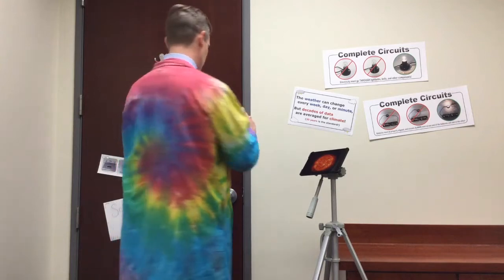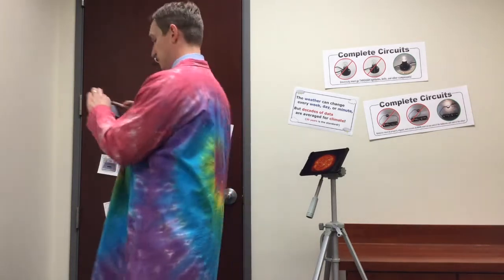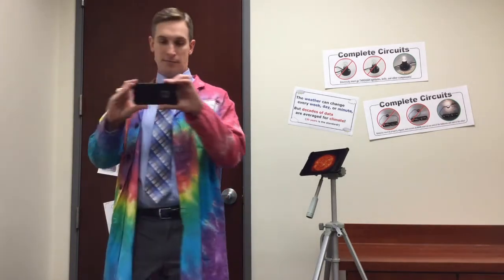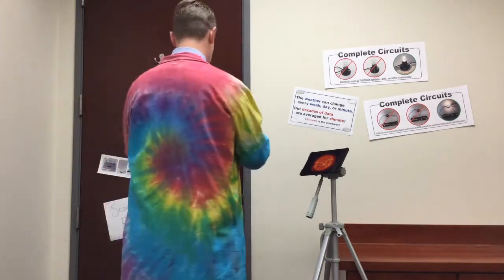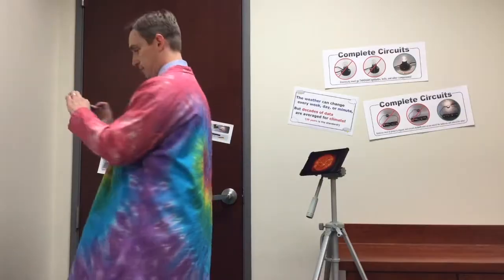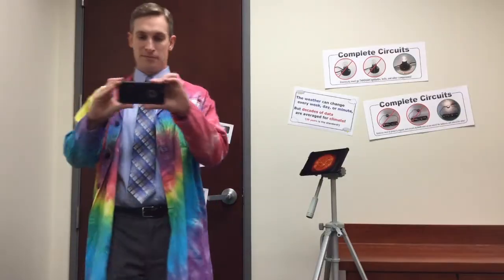Apparent Movement of the Sun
This short video has students explain why the Sun appears to move across the screen, then relates this to how the Sun appears to move across the sky.